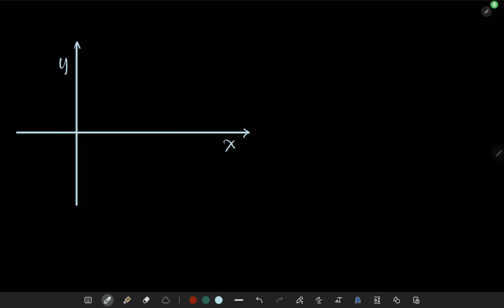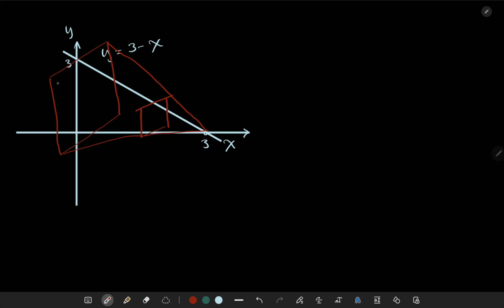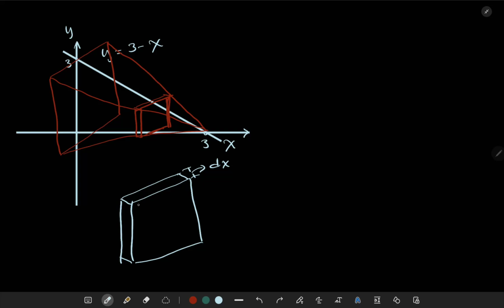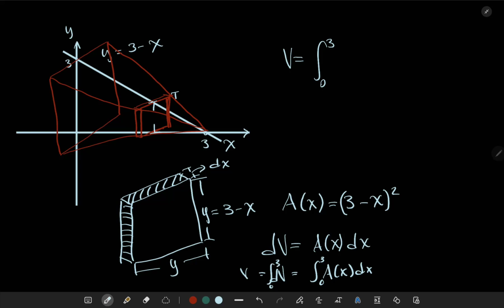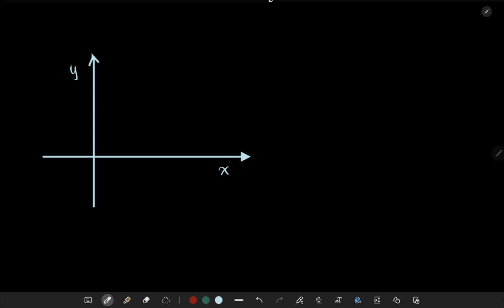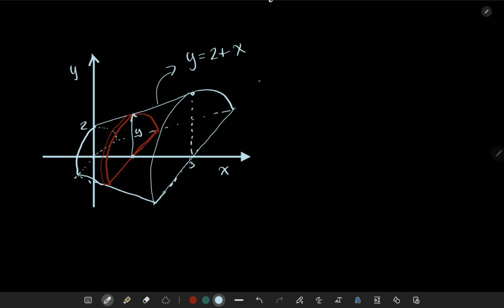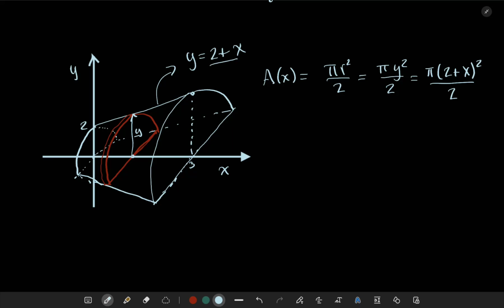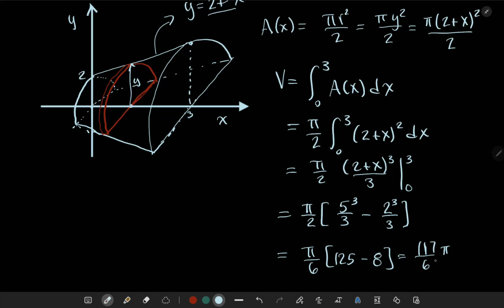Computing Volumes by Slicing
In this video, we go over the use of the integral to compute volumes by slicing.